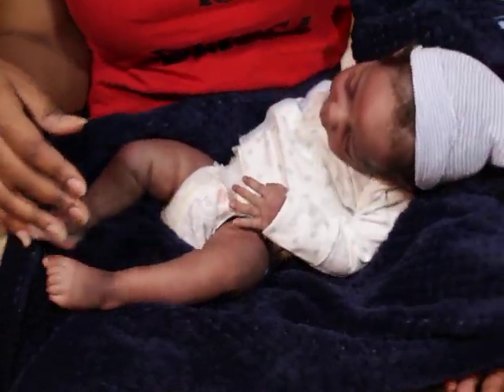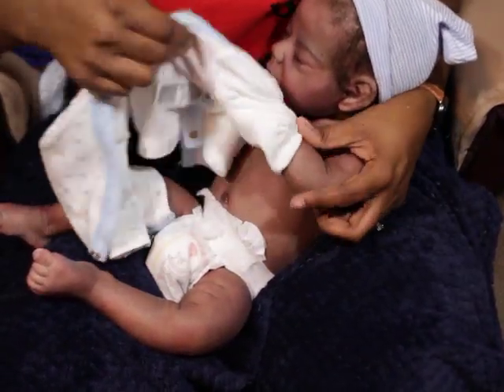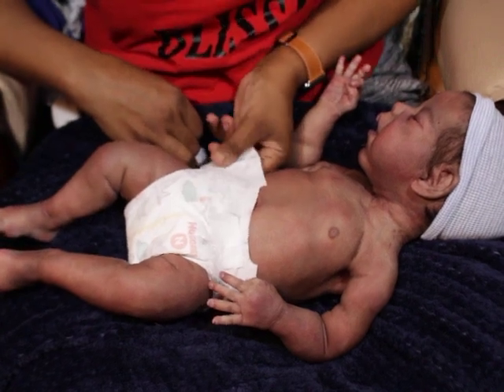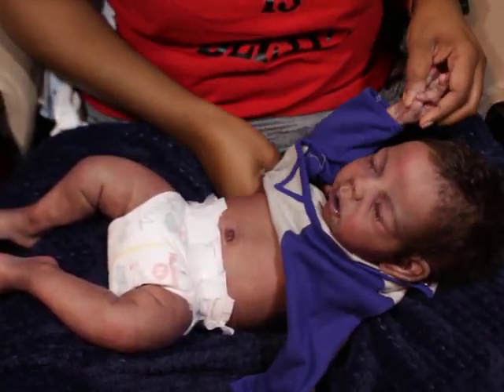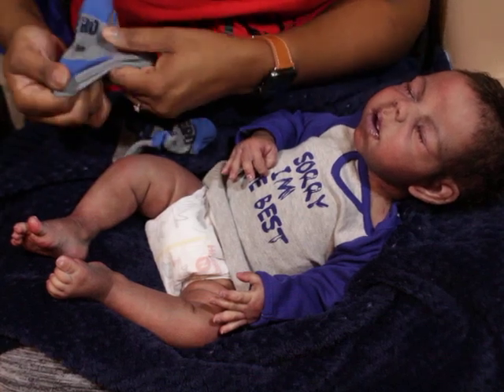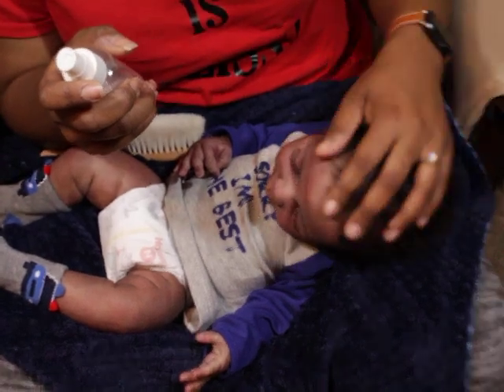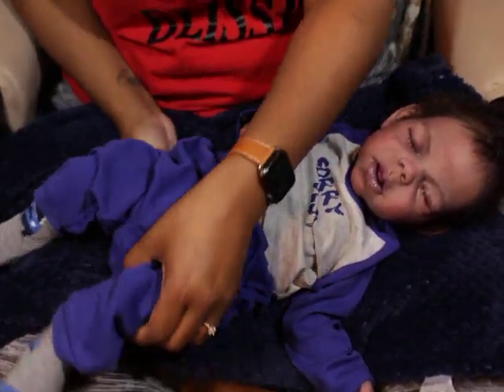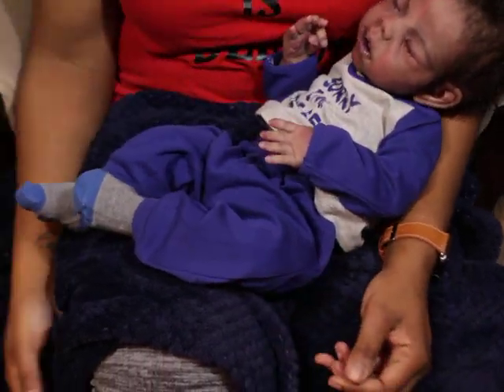Noah by Claire Taylor| Kits vs Dolls